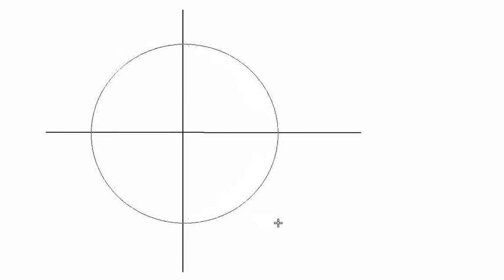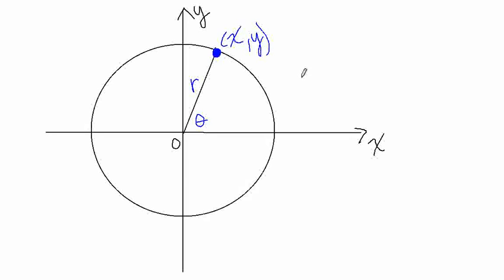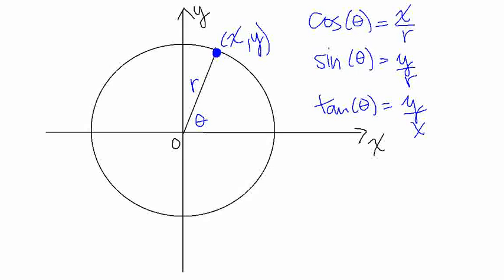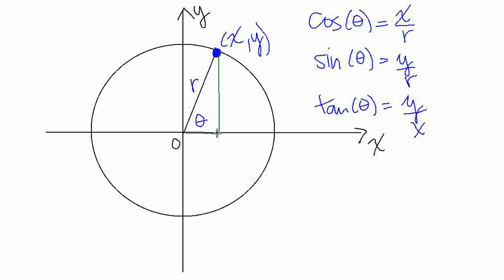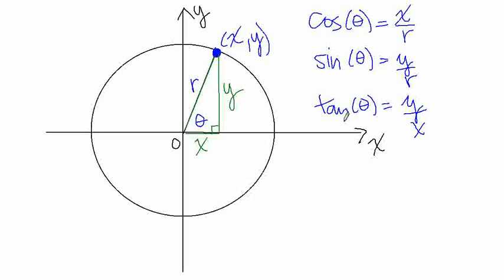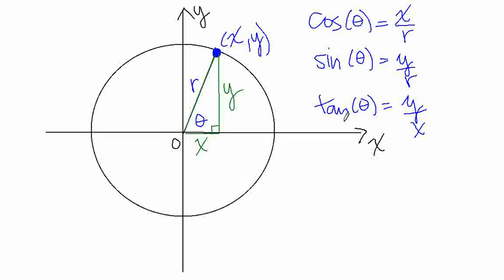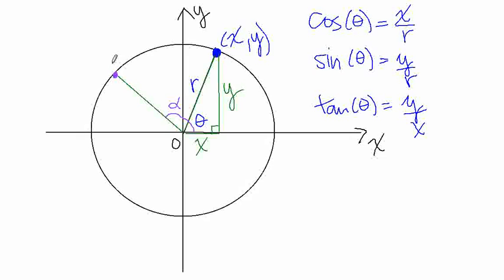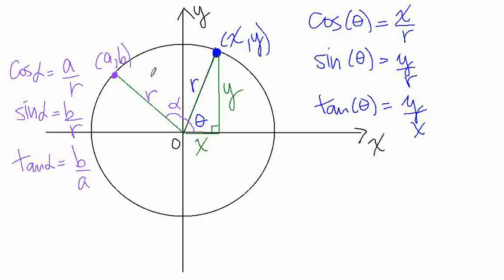Philfour Precalculus : Sine, Cosine & Tangent - Coordinate Definitions